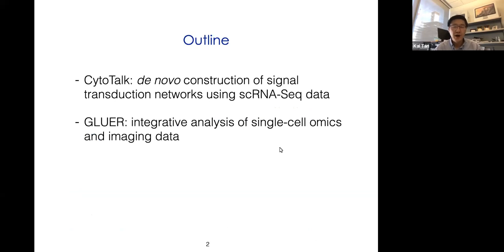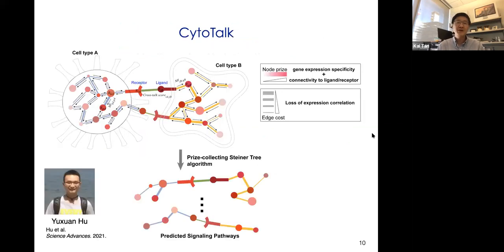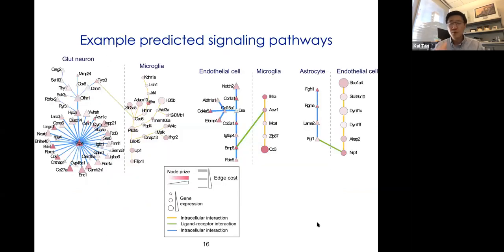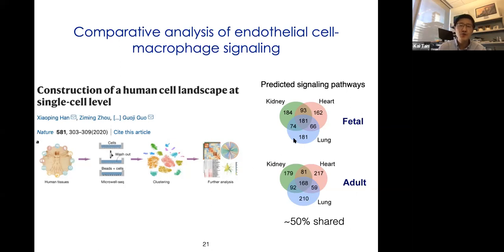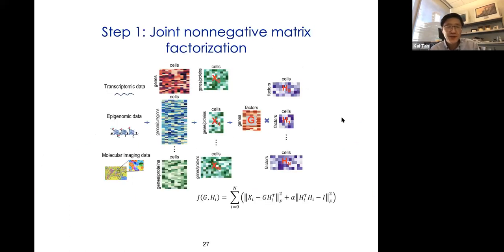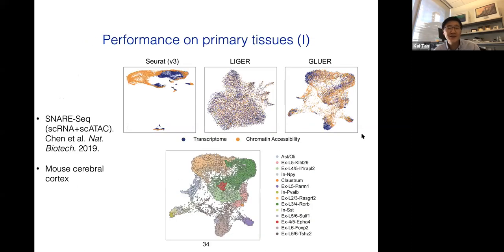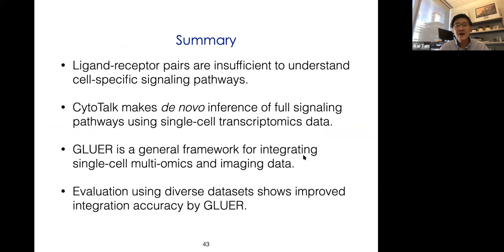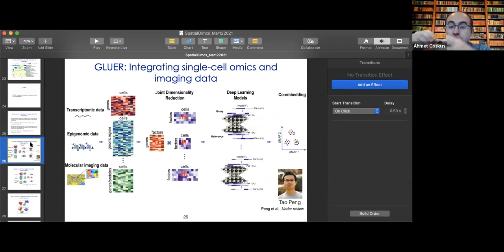Computational Tools for Understanding Cell-Cell communication (Speaker: Kai Tan)